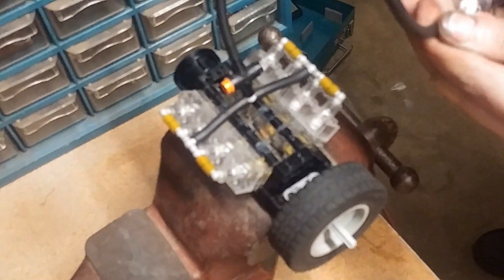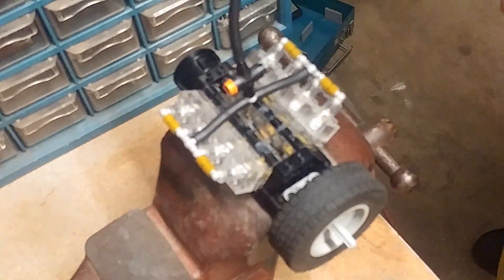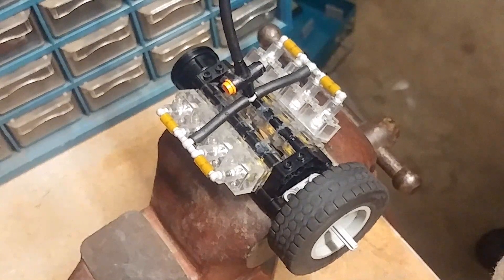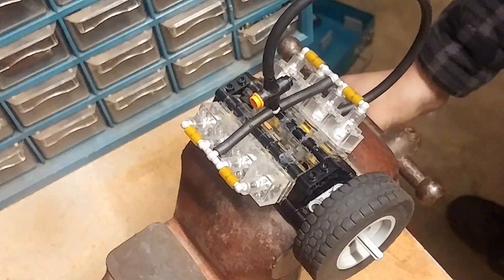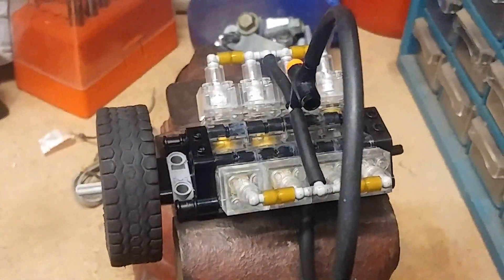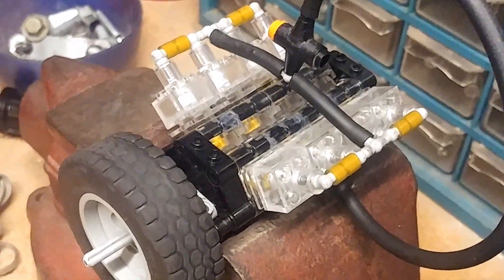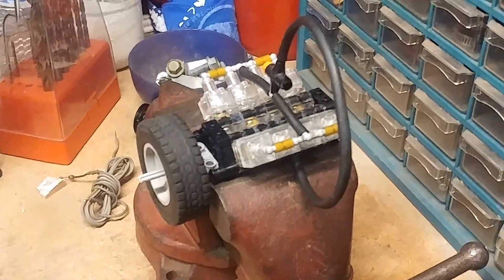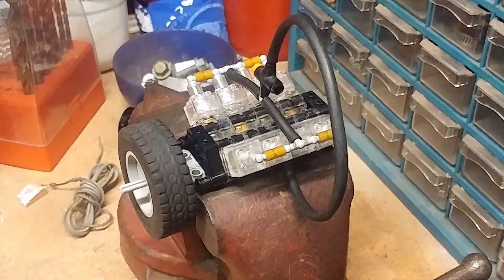Lego Pneumatic V8 Engine Running (for real this time)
It runs! The throttle had a major leak in it, so I just had to bypass it entirely and run it that way. Everything else works just fine though.